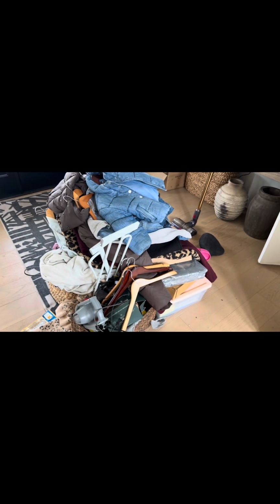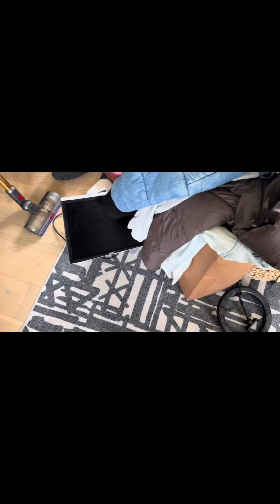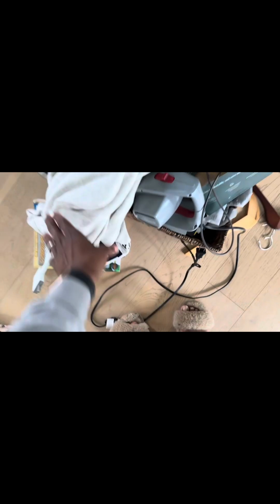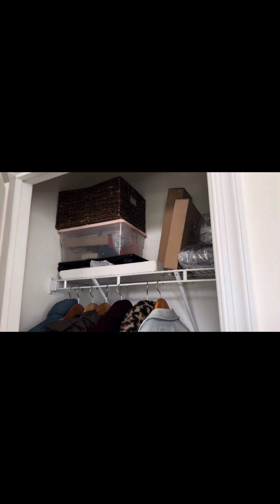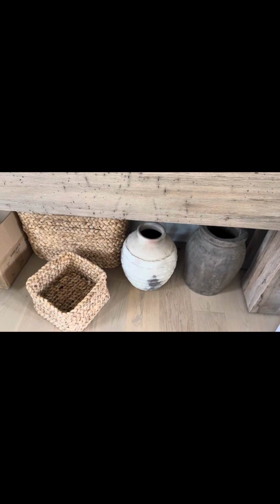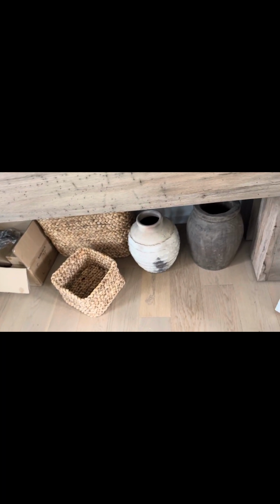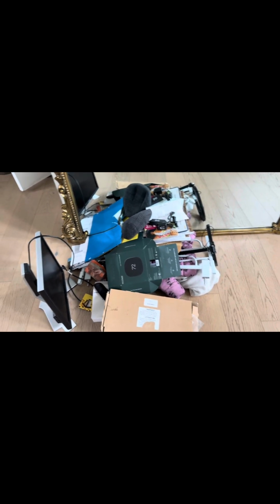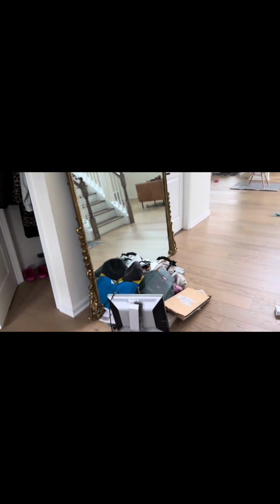Spring Clean With Me! Refresh and Organization